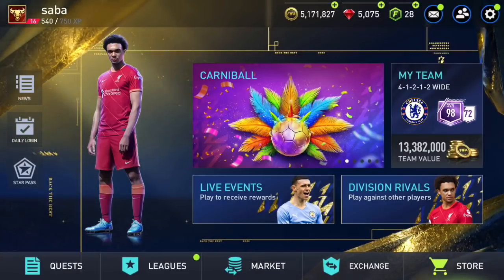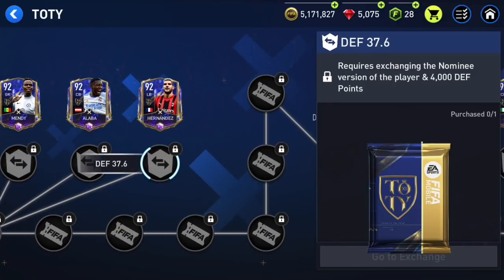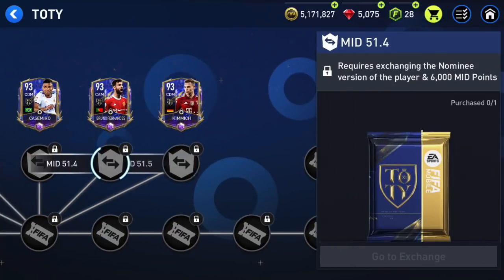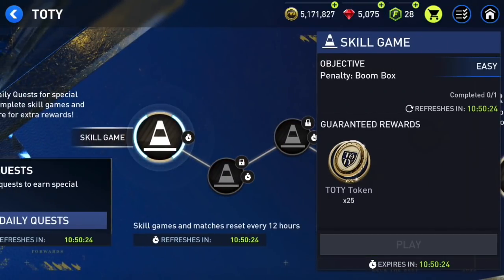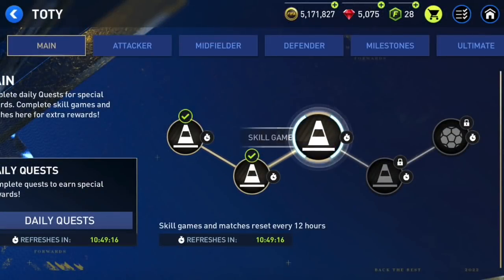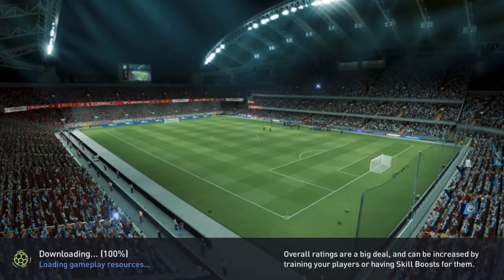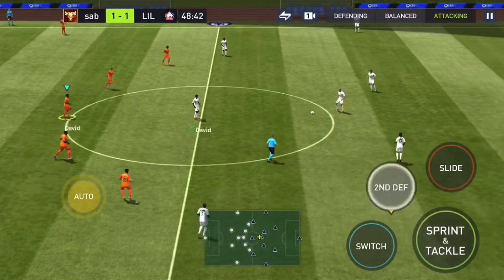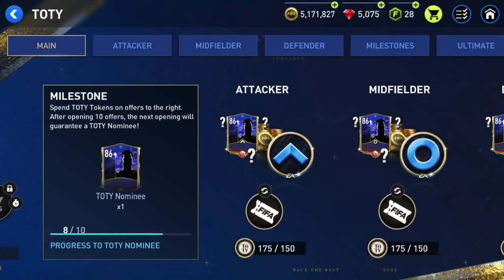THIS TRICK IS A GAME CHANGER! | GET TOTY PLAYERS CHEAPER IN FIFA MOBILE 22!